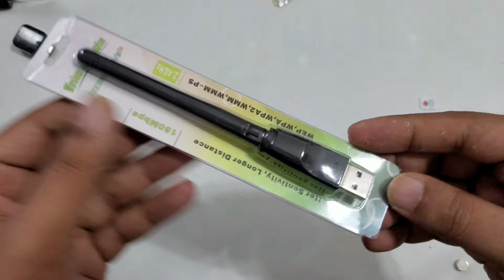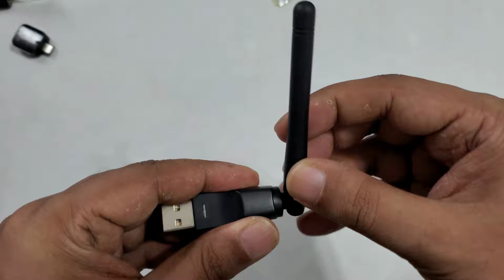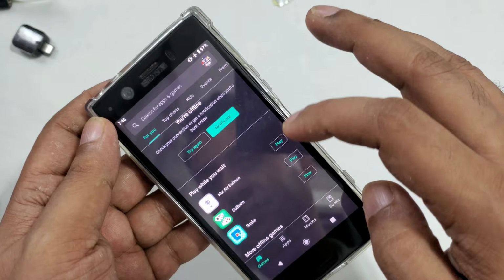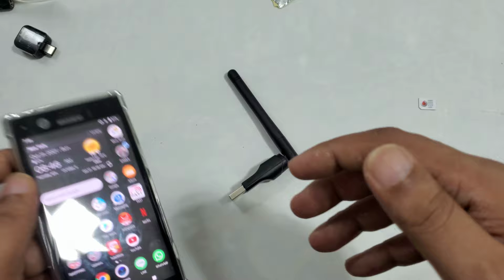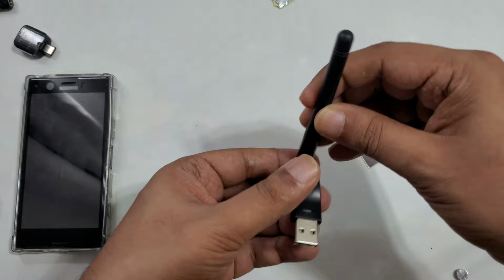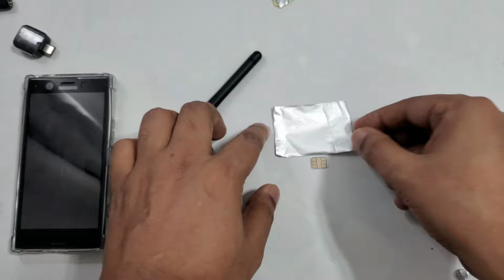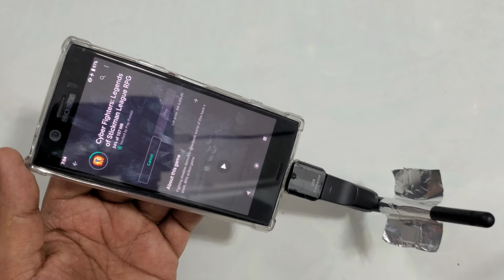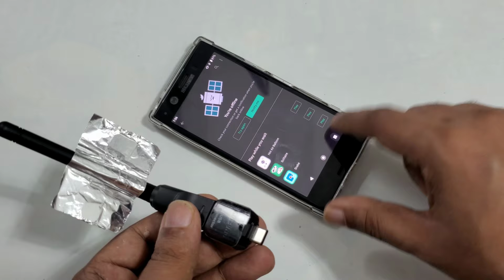FREE USB WiFi INTERNET DEVICE